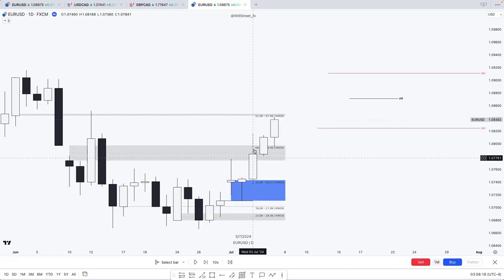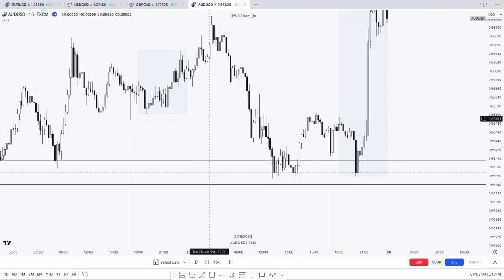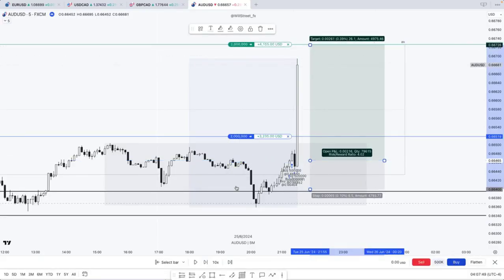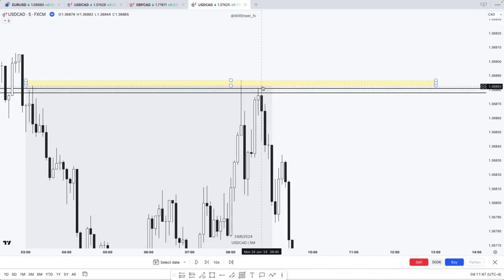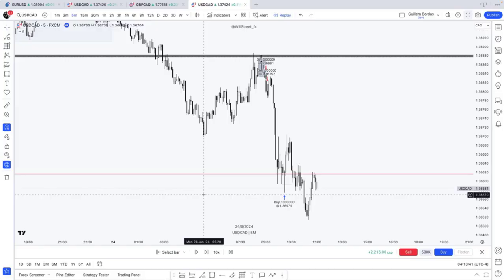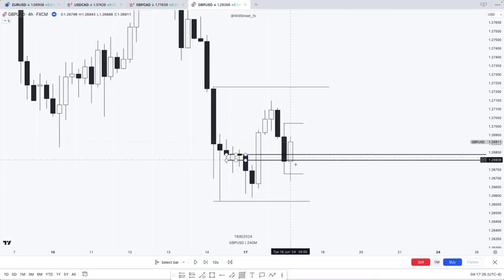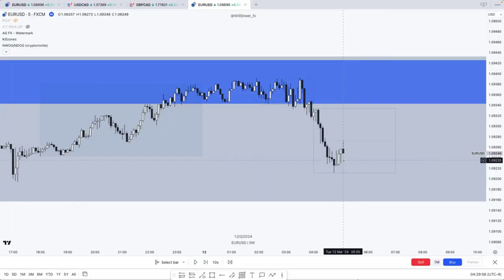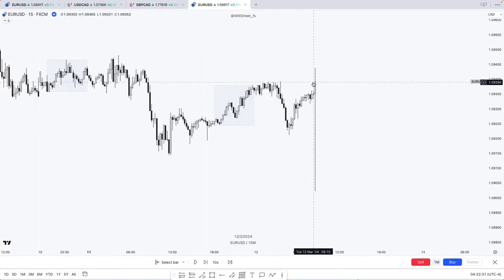ALI AKBAR CRT NO 7